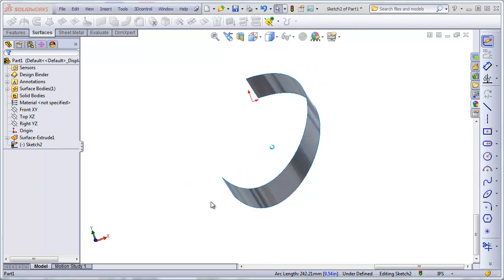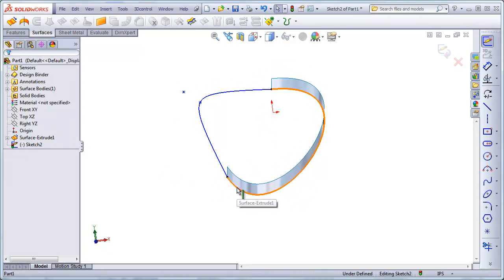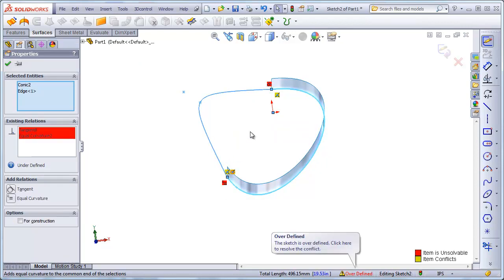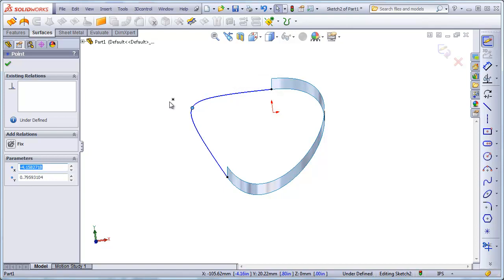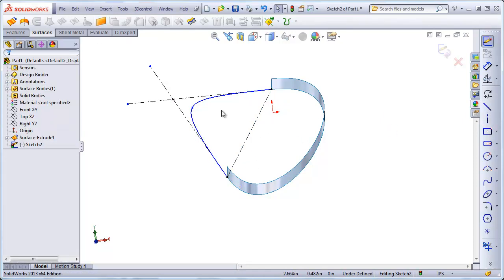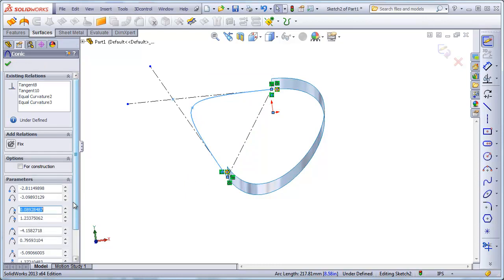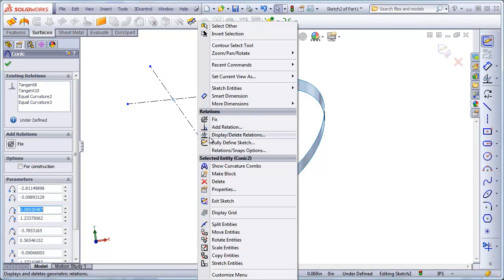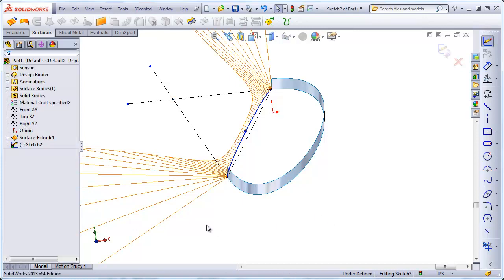Conics and Sketch Relations in SolidWorks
This is using SW 2013 SP3